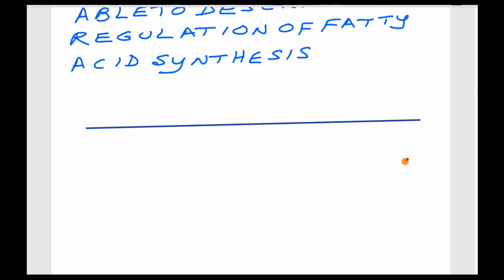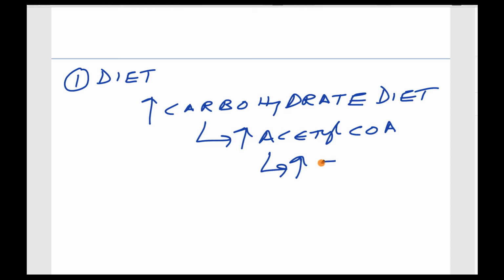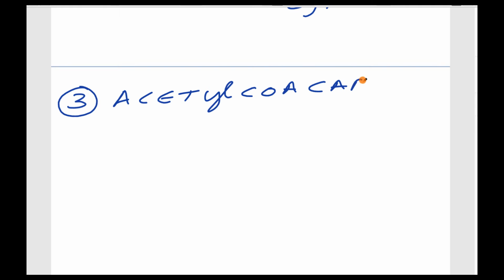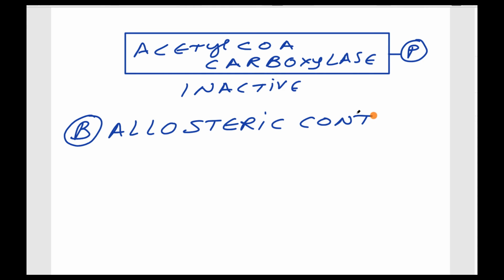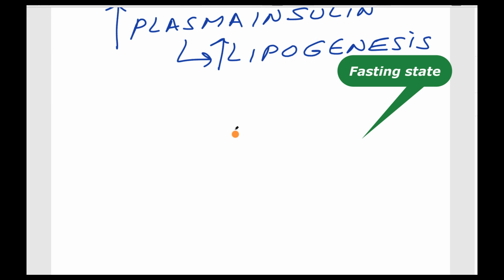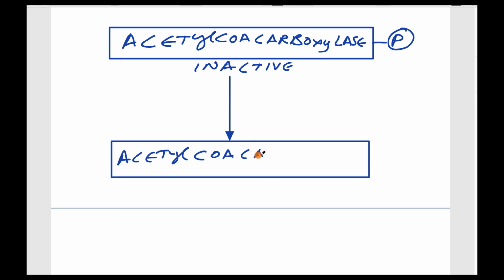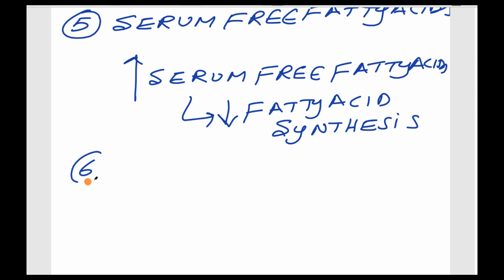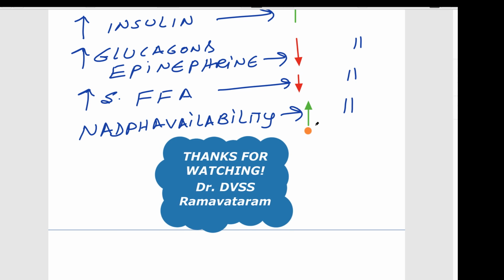Regulaton of fatty acid synthesis Dr DVSSR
In the present video I have described about the regulation of fatty acid synthesis. I hope you would like it. Please provide your feedback. Your feedback is important for improvement.
Thanking you
Regards
Dr.DVSS Ramavataram